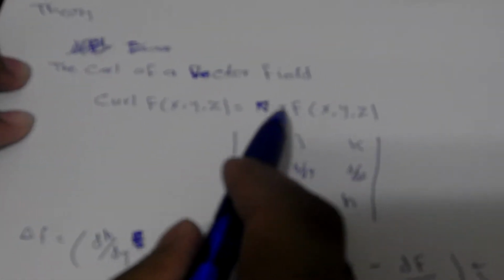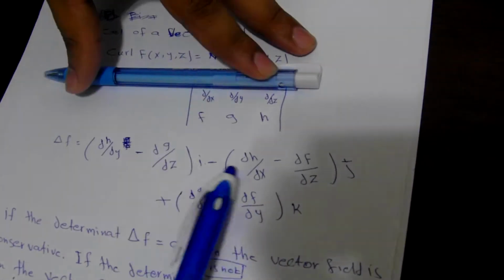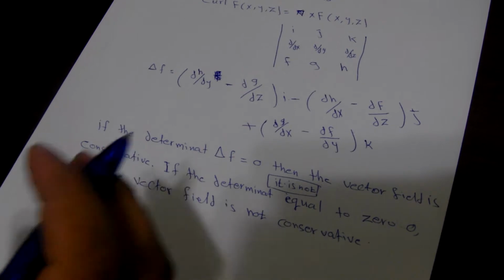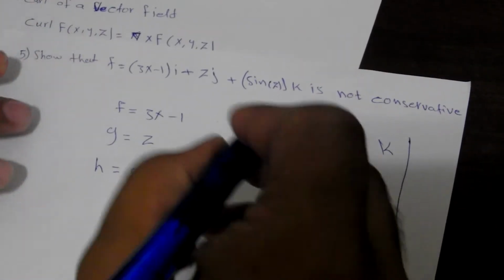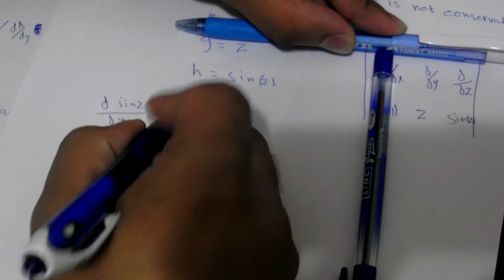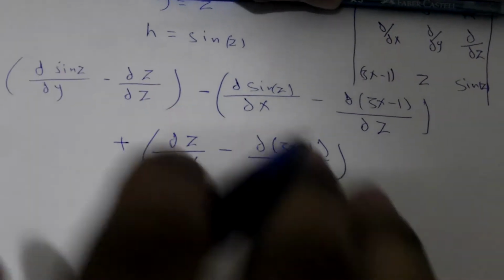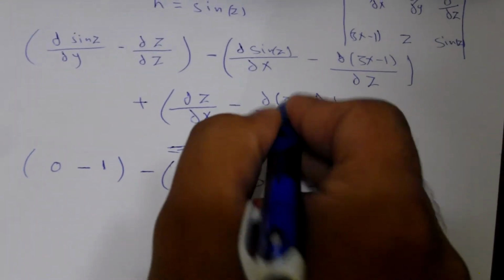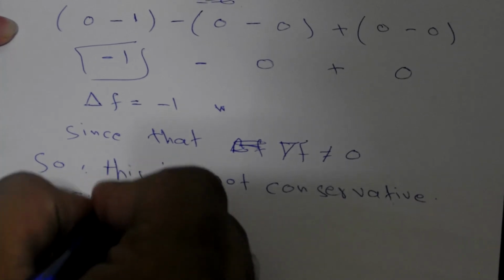determaine conservative field vector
conservative field vector